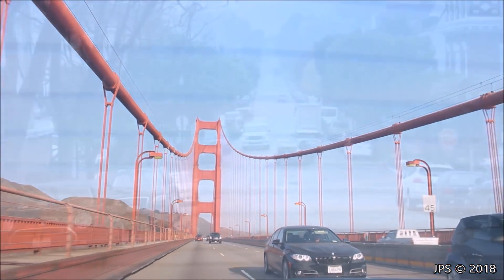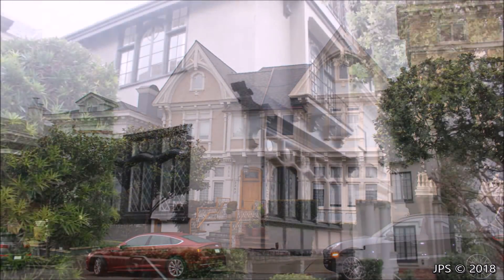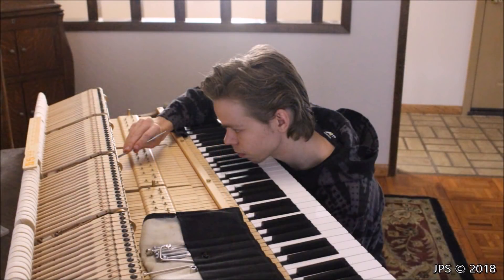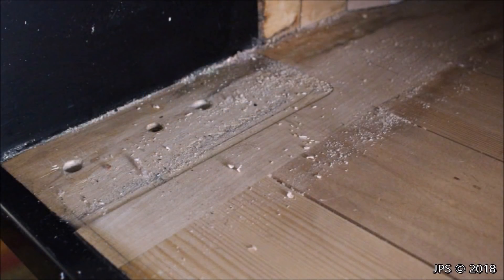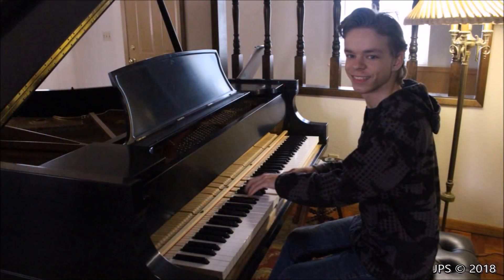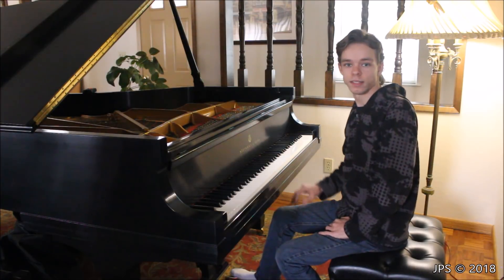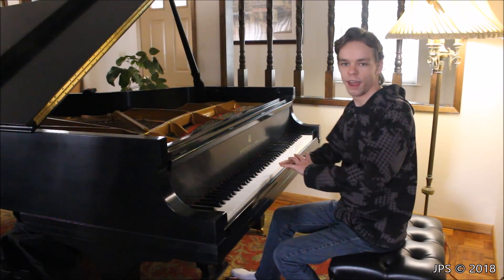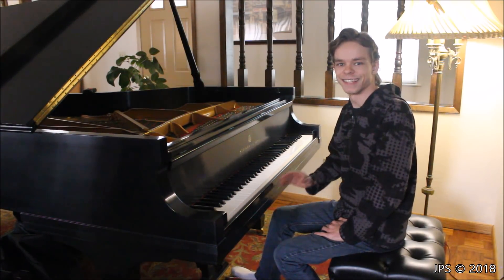In Search of The World's Greatest Pianos: Epilogue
James finishes his search for his personal favorite piano for his recording studio.